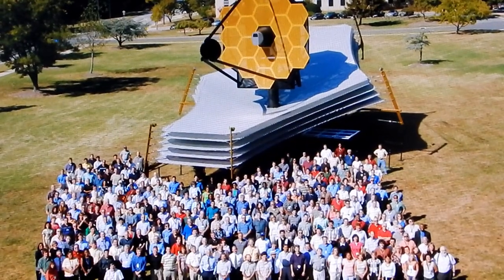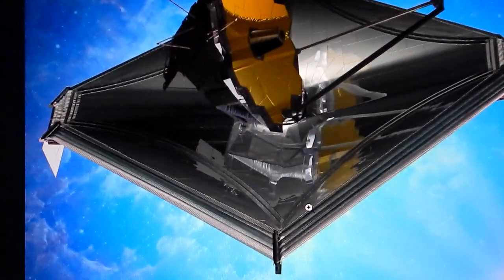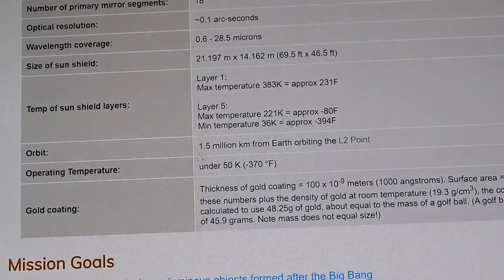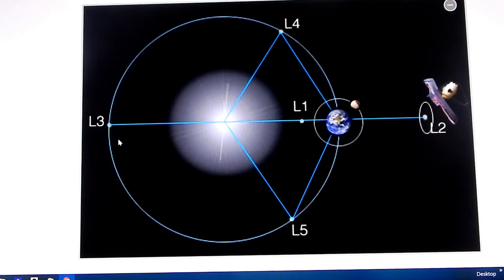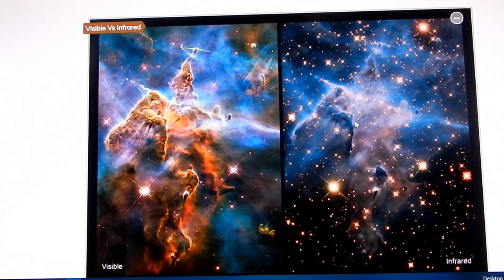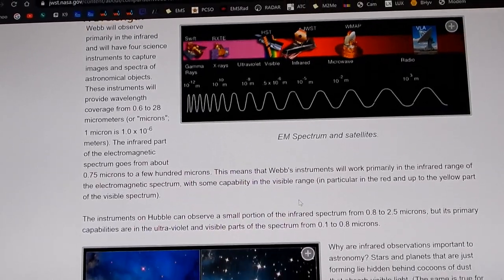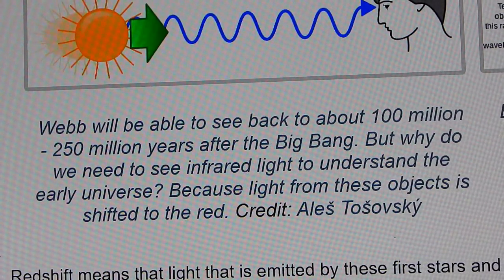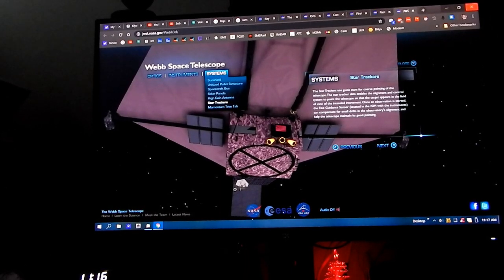James Webb Telescope Will It Look Back In Time? YOU BET IT WILL!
James Webb Telescope Will Look Back In Time!  How?  We will look at the telescopes launch vehicle, where it will be parked and why, and give viewers an understanding of how it will look back in time to see the big bang and even more distance galaxies as they formed.  Same video sped up 1.25x seems to flow better.